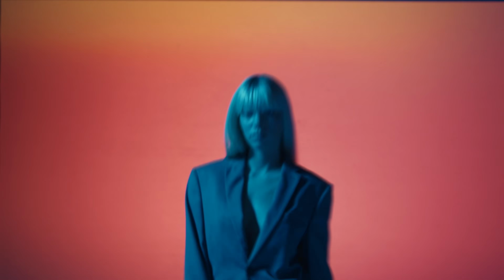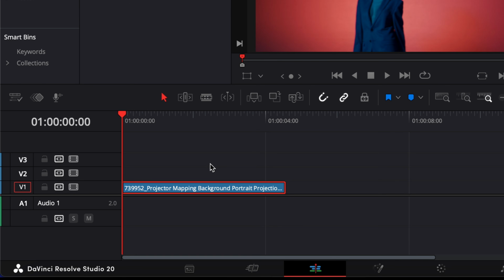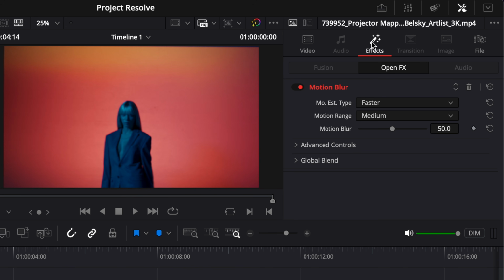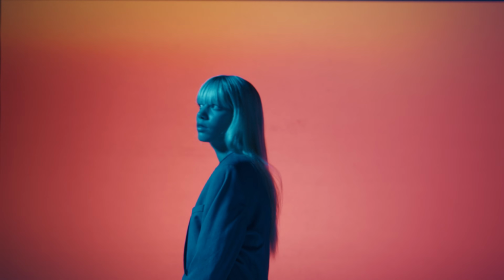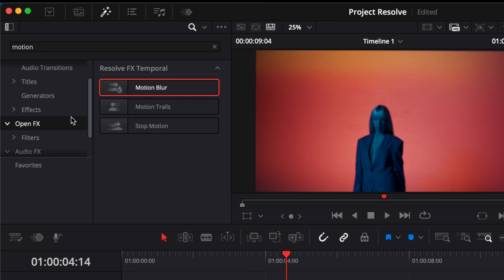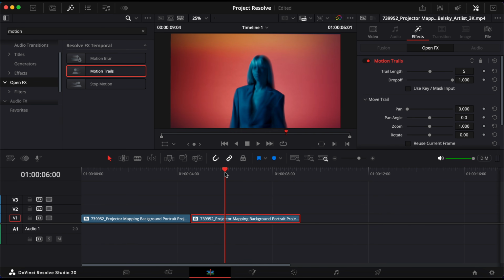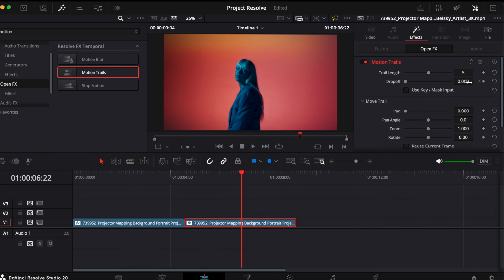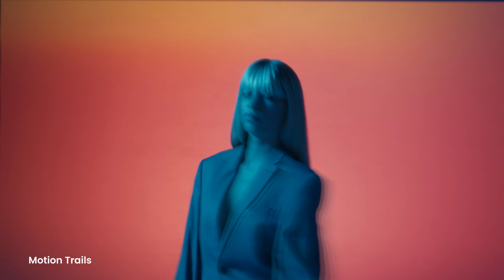How to Add Realistic Motion Blur in DaVinci Resolve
🧠 In this video, I’ll show you how to add two different types of motion blur in DaVinci Resolve — one for a soft, natural look and another for a more dramatic, streaked motion effect. You’ll learn how to use the Motion Blur and Motion Trails effects, adjust their settings for maximum control, and keyframe the drop-off to create smooth, cinematic results.

⏱️ Timestamps:
00:00 Intro
00:09 Subtle motion blur with Motion Blur effect
00:40 Dramatic motion blur with Motion Trails effect
00:58 Keyframing drop-off for gradual fade-in
01:20 Final results